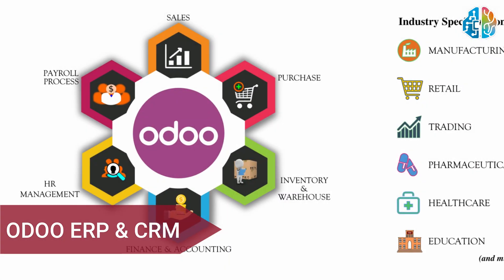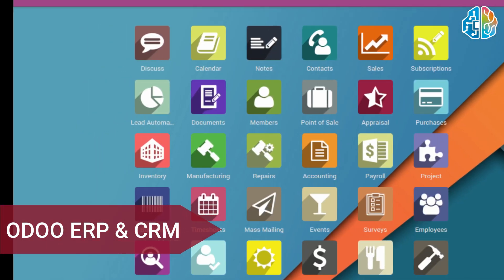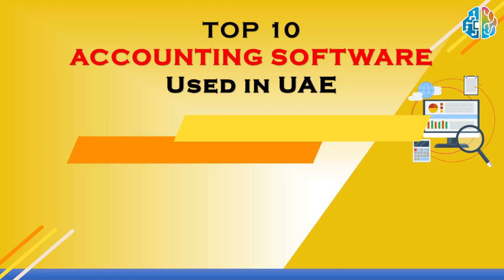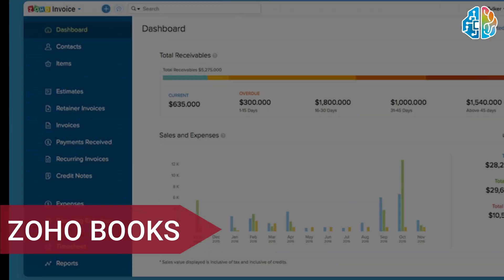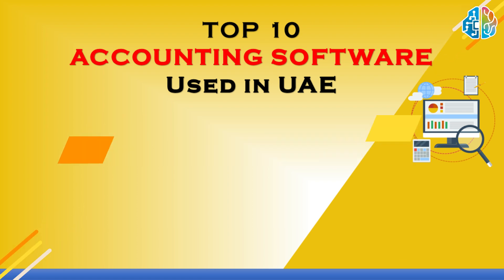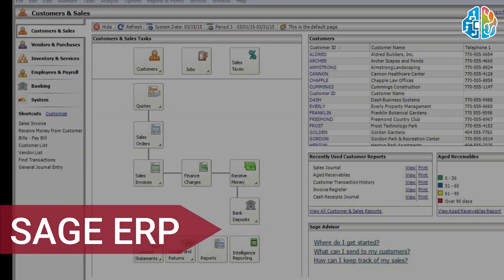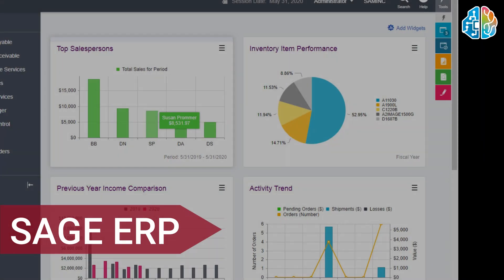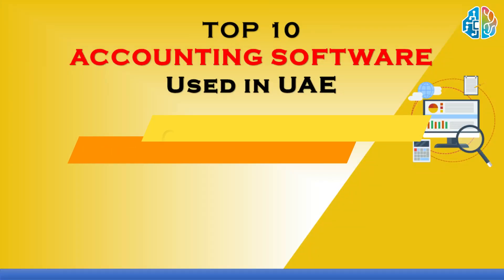Top Accounting Software Used in UAE | Get accountant work in office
Here are Top Accounting Software Used in UAE. If you are looking for an accountant job in Dubai to get accountant work in office, UAE then you should learn these top accounting software. Let me know in comments which accounting software you know already and if you need any help to find job here in UAE.

Topics Cover in this video:
0. Get accountant work in office
1. top accounting software in uae
2. top 10 accounting software in uae
3. best accounting software in uae
4. best accounting software in uae for vat
5. free accounting software for small business in uae
6. which software is used for accounting in dubai
7. what software to use for accounting
8. what is the easiest accounting software for small business

0:00 Introduction
0:06 TOP ACCOUNTING SOFTWARE
1:07 QuickBooks
1:24 SAP ERP
1:51 3. ODOO ERP & CRM
2:04 ZOHO Books
2:19 SAGE ERP
2:36 Tally ERP
2:57 XERO
3:11 Microsoft Dynamics 365
3:29 9. ORACLE ERP
3:50 FreshBooks